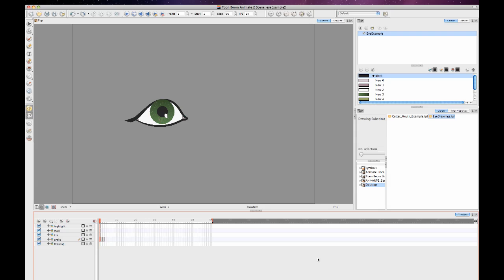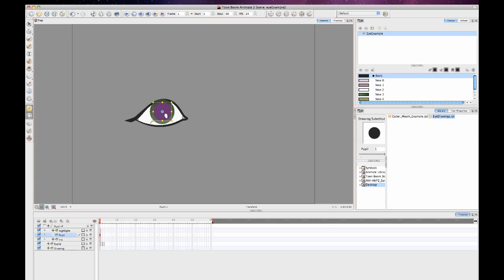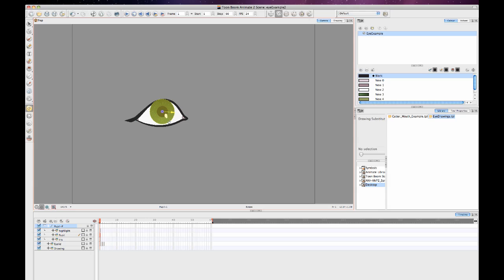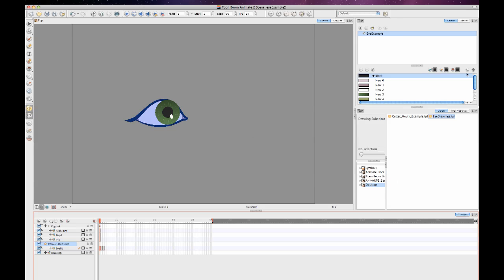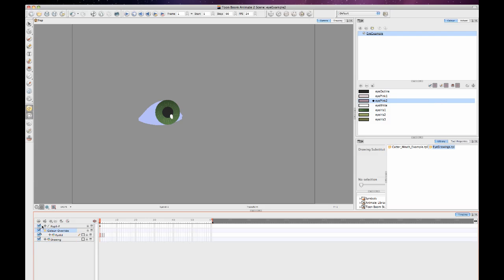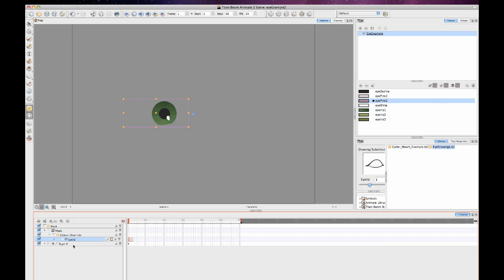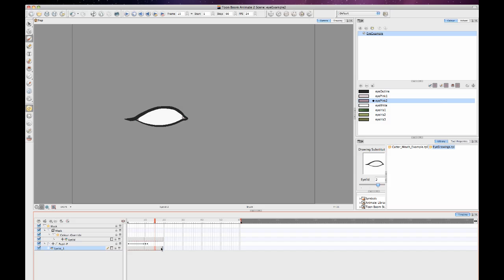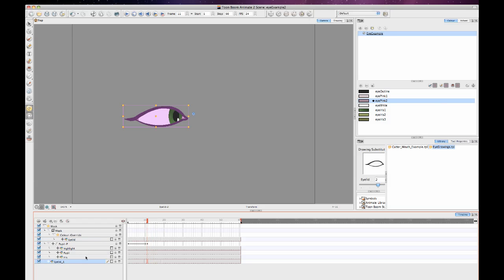Toon Boom Tip Of The Week - Eyeball Rig in Animate, Animate Pro and Harmony (Part 3)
How to create a rig of the eye in Animate, Animate Pro and Harmony.  This is an advanced rig that has separated pupil, iris, highlight, and eyelid, and the iris cuts off automatically when it
does not overlap with the white of the eye.

Part 3
0:00:00 How to rig the eye in Animate - layer-based compositing
0:00:55 Adding a peg layer in Animate
0:02:05 Animating the peg layer - adjusting the pivot
0:03:05 Isolating the white of the eye with the Colour Override
0:05:05 Adding a Mask effect to the eye
0:06:12 Cloning drawing layers in Animate